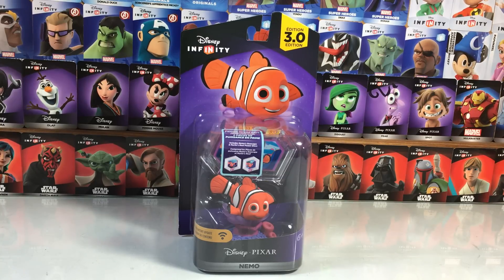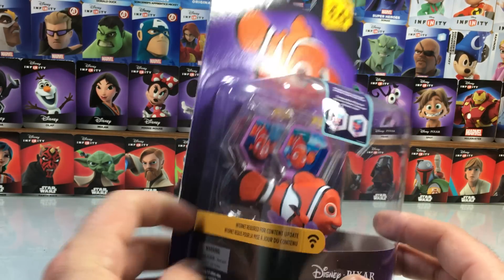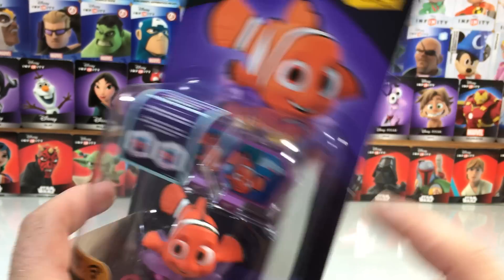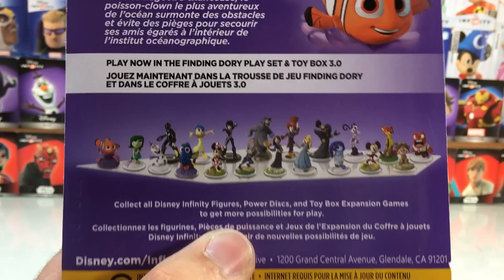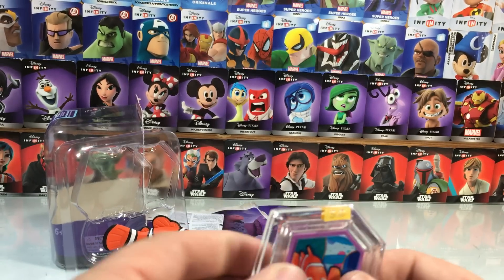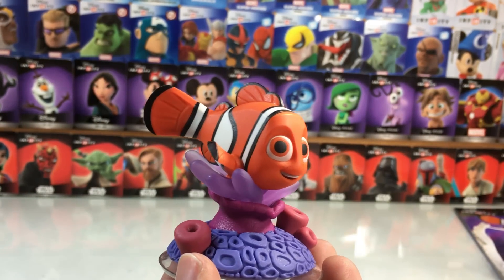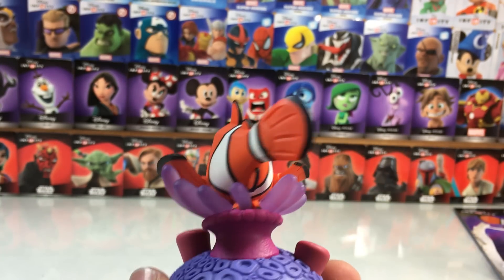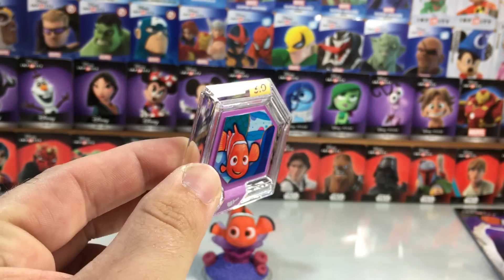Nemo Unboxing - Finding Dory Playset - Disney Infinity 3.0